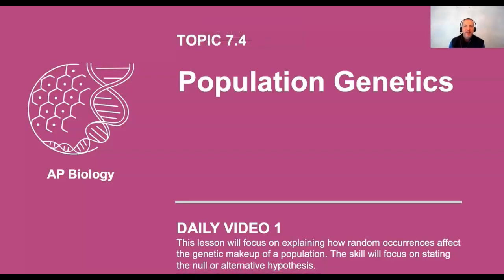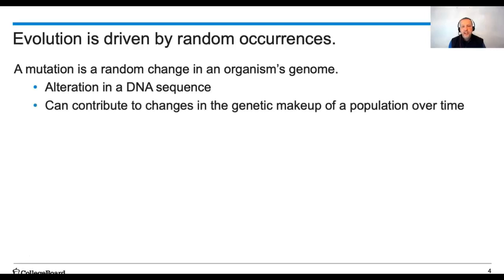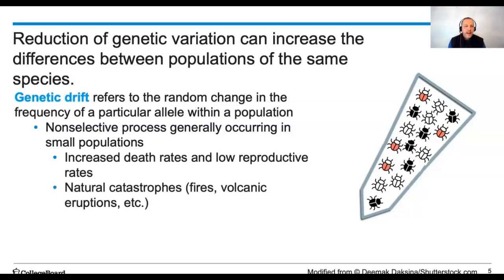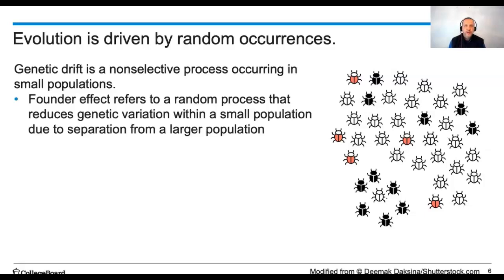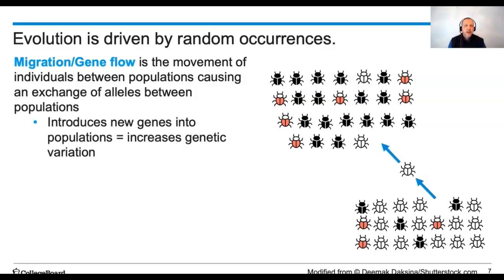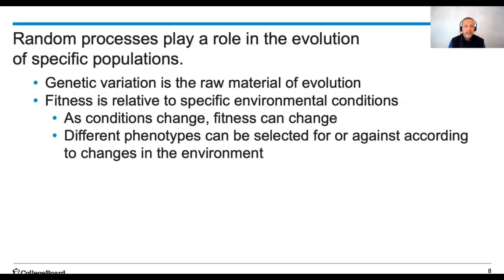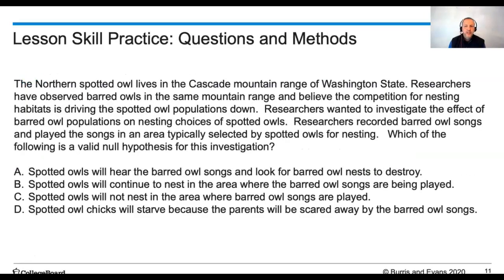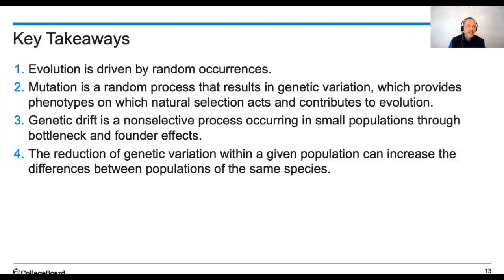AP Biology Daily Video 7.4